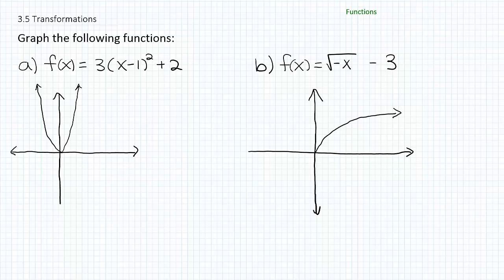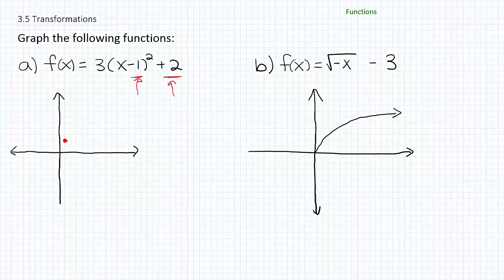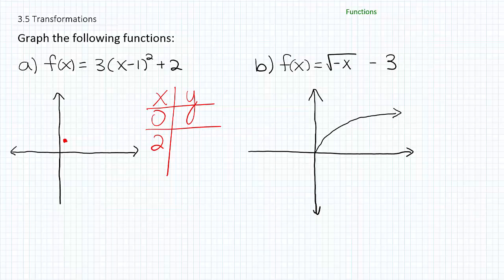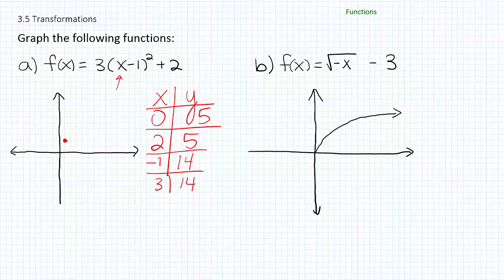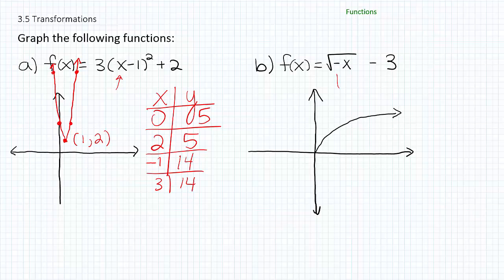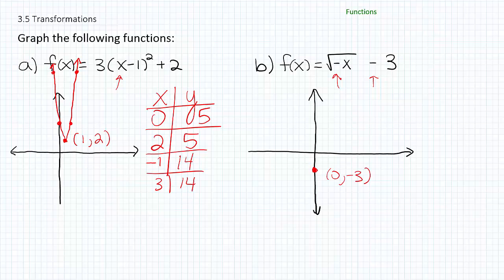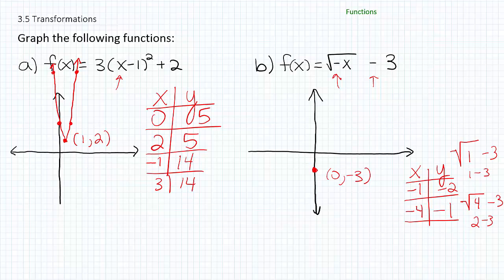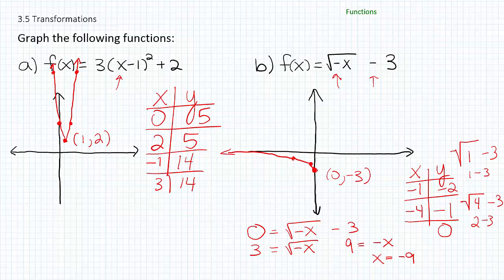Algebra Videos: Graphing Transformations p4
Chapter 3 Functions, Section 3.5 Graphing Transformations p4